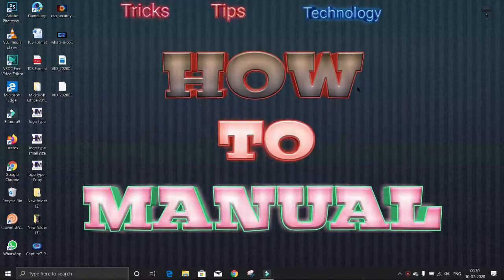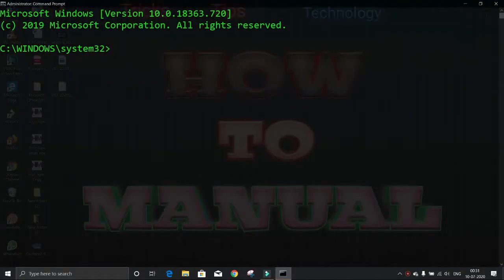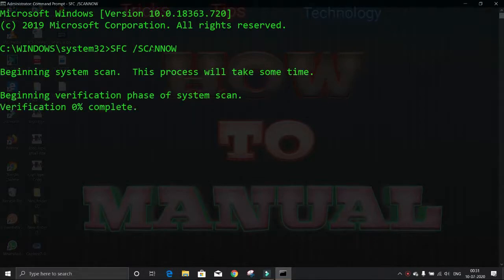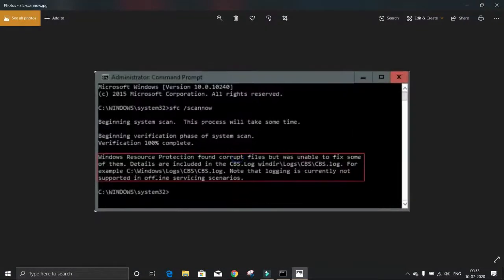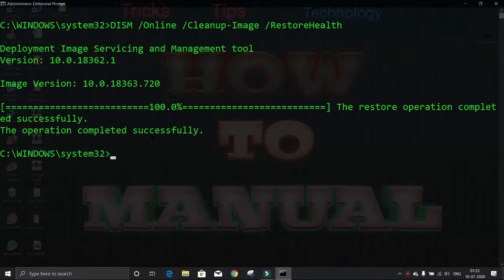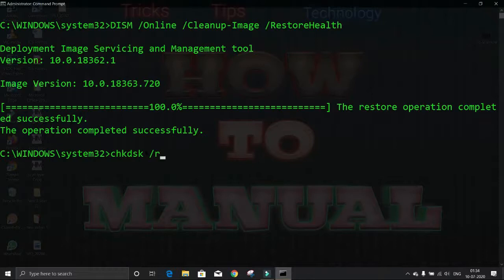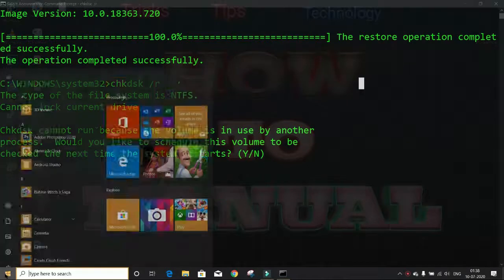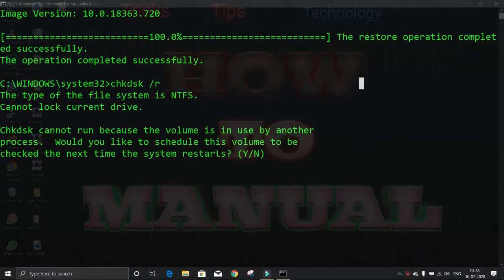How to Remove all viruses from your system and repair affected components. || How to manual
[English] In this video I will show you How to Remove all viruses from your system and repair affected components. || How to manual ||